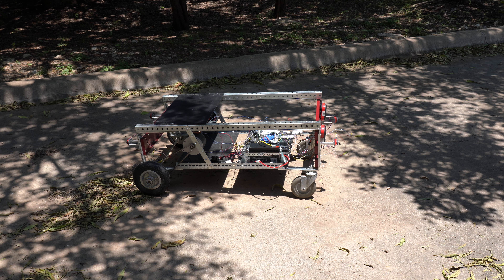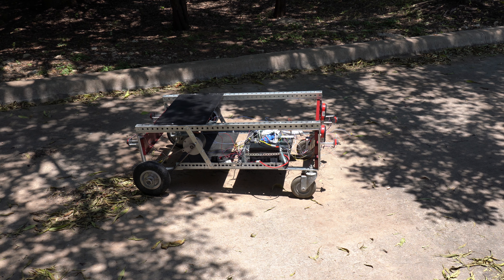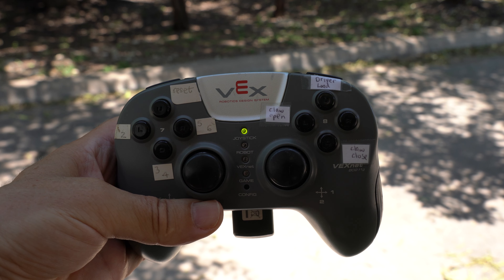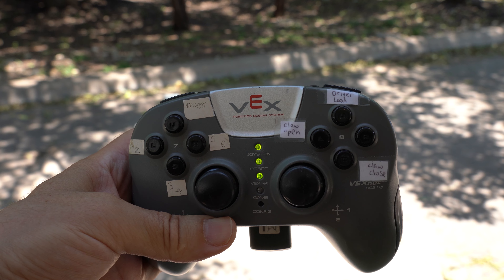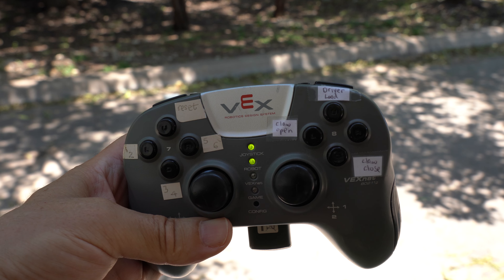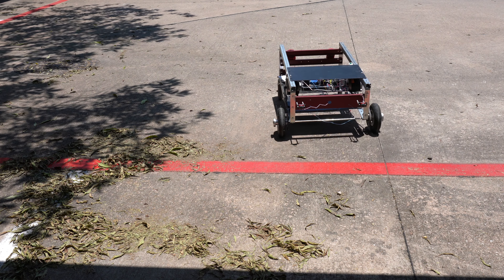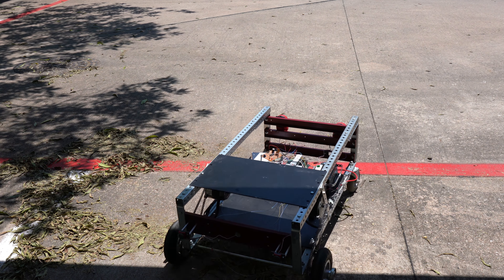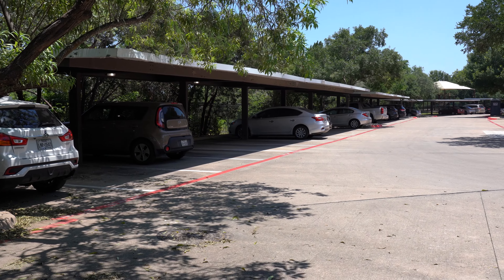DIY VEX Electric Car - Part 3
In Part 1 and Part 2,  I described how I built a DIY VEX Electric Car prototype, which is a scaled up or larger version of my original Hero 20201 Robot. In this installment I demonstrate the Electric Car in action outdoors in a parking lot using the VEX Game Controller to remotely test the Electric Car.

From this test you can see for yourself how this Electric Car prototype can be  further scaled up to "Electrify" current gas powered cars in order to help solver the Green House gases and Global Warming that is causing a meltdown in the North and South poles!

By using compact gas powered cars that are sitting in junk yards or at home in driveways and garages because the engine and or transmission is broken but otherwise the car body and safety systems are in good condition,   we can convert them to Electric Cars that can be used for driving around town or short commutes to work and back, using charging stations that are currently available for Tesla cars.

This could be the next car upgrade for car enthusiasts who can't afford one of Elon Musk's Tesla Electric Cars. With the talents and help of mechanics, 3D Printers, electronic designers, embedded software designers around the world. In fact maybe Elon Musk would consider selling gas car "Electrification" kits to car enthusiasts world wide to help further reduce greenhouse gases that are drastically changing our weather patterns and causing a meltdown at the North and South Poles. Maybe car races and prizes could be awarded for "Electrified" car designs with the longest range or best performance. Similar contests were held by MIT for solar powered cars a while back. In fact these contests should also be available to students in grade school, high school and colleges and universities world wide! For their future depends on "Electrics".

Please check out my Patreon page for more information and  Part1 and Part 2 videos on the DIY VEX Electric Car and similar projects like it and also to get the detailed instructions to build one yourself.

And check out the following links for more information on how it is done with articles that I have written and other tutorial videos.